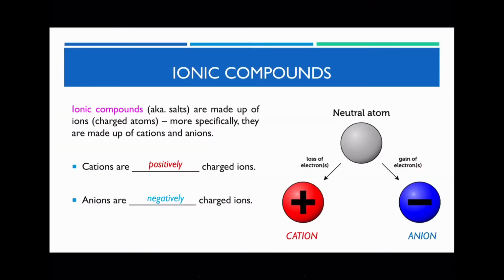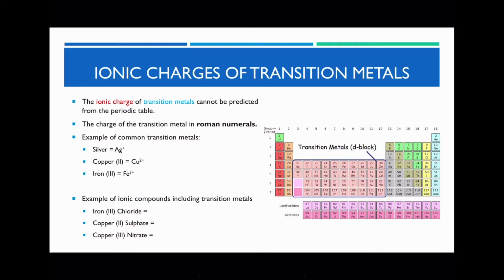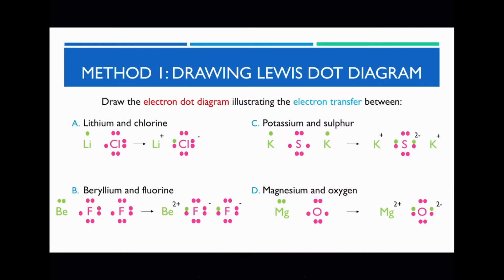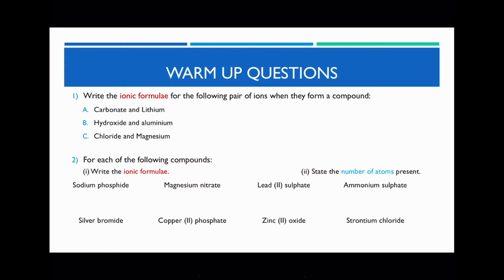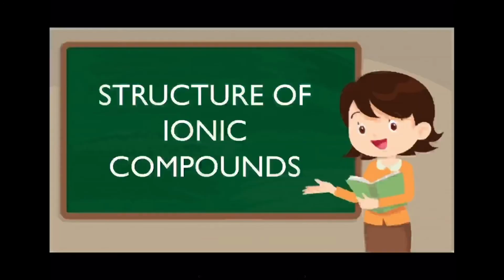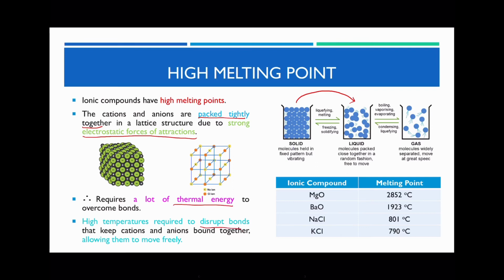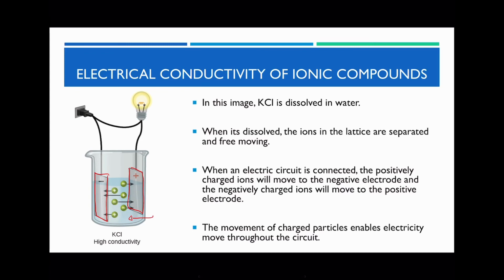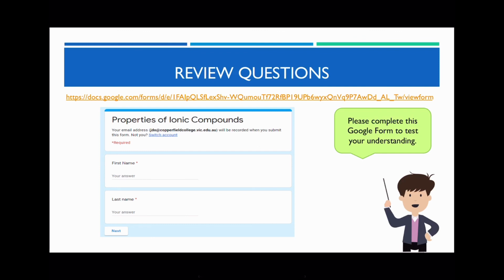Ionic Bonding Revision and Properties of Ionic Compounds